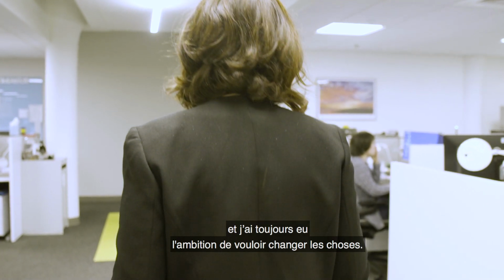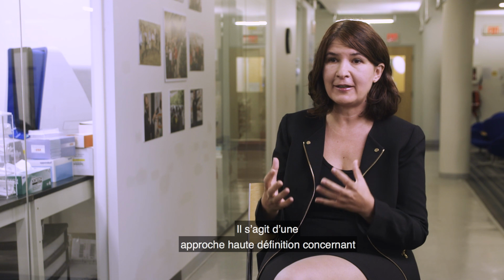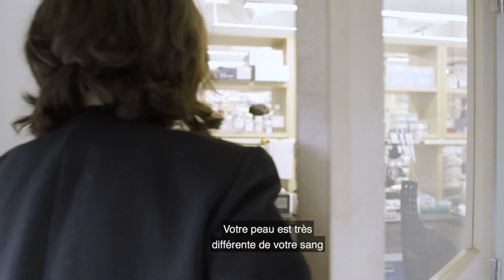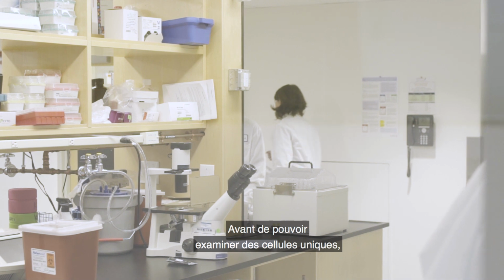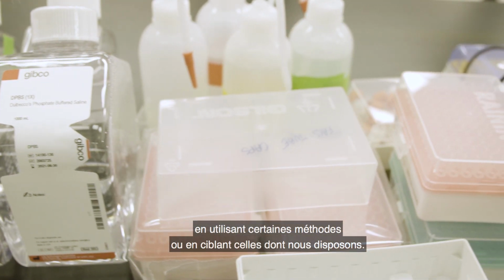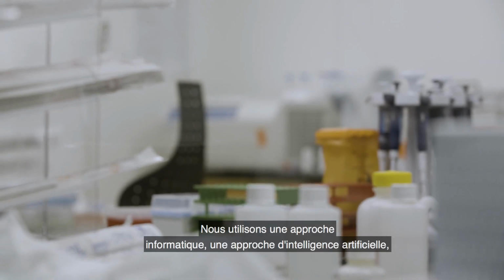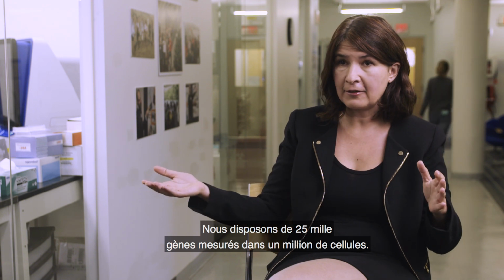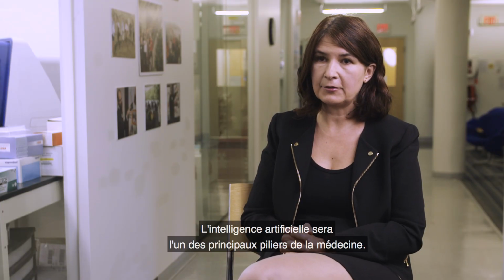Voices from the Lab : Virginia Savova